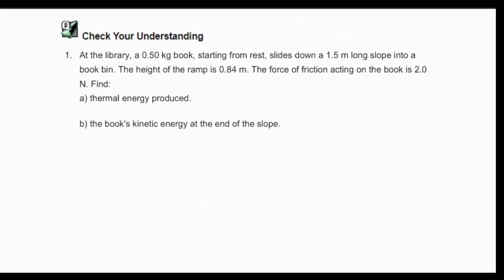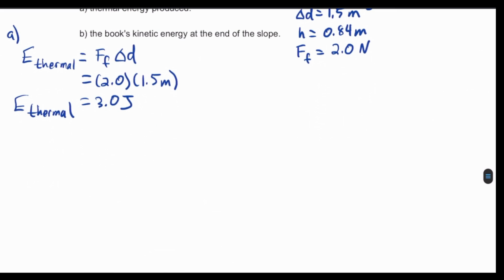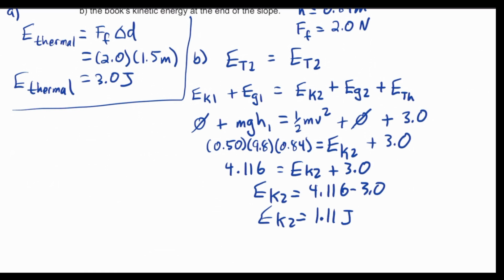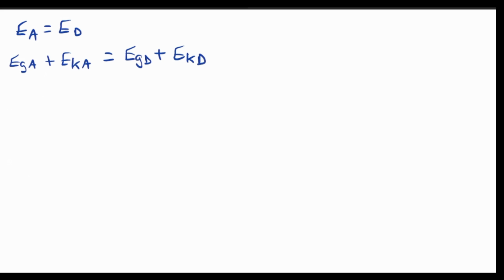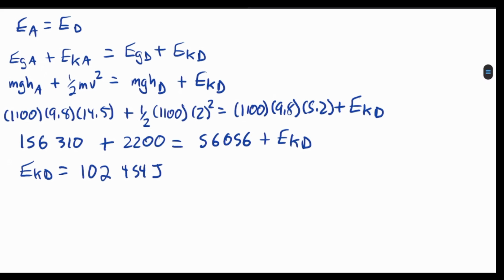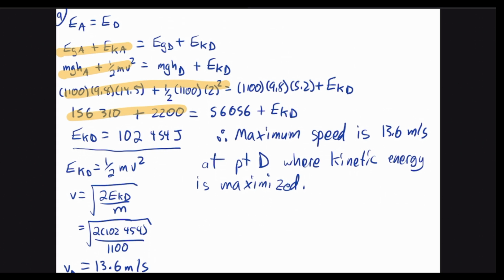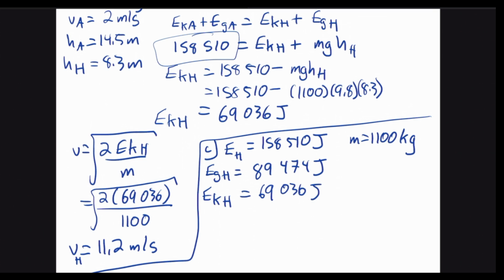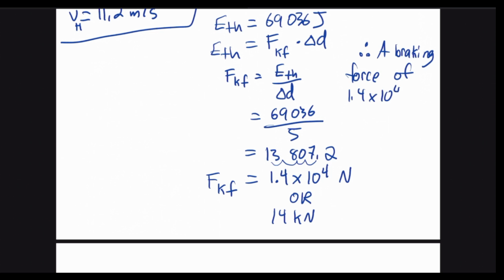3.3 - Conservation of Energy - CYU